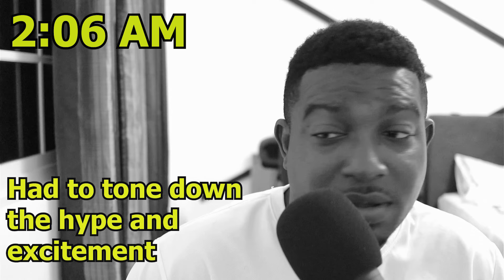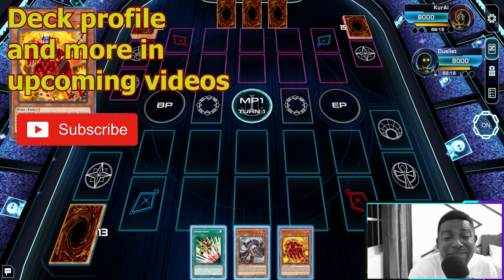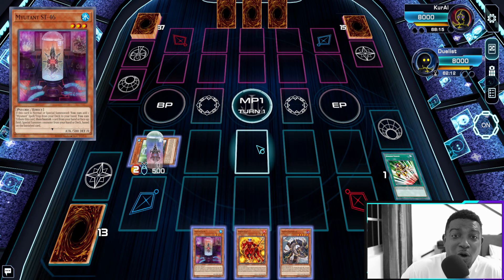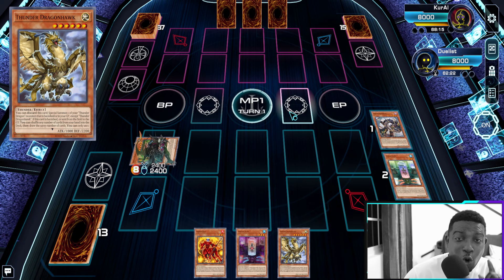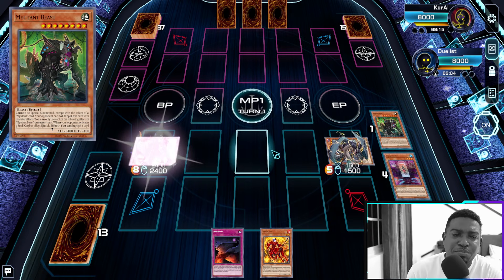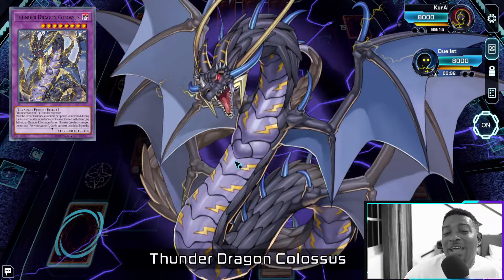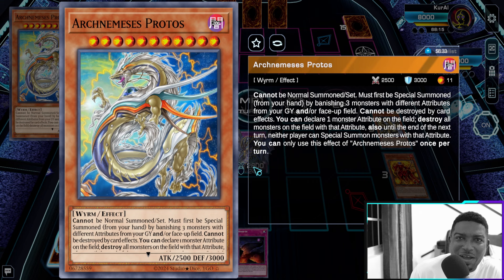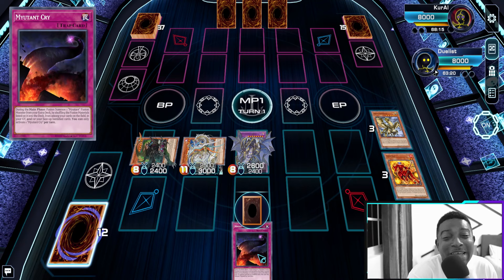INSANE MYUTANT THUNDER DRAGON COMBO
Myutant crazy anti-meta combo. Post-April 2024 ban list the Myutant deck has access to both Thunder Dragon Colossus and Archnemeses Protos. This combo summons both monsters with protection.

( For your CUSTOM SLEEVES and PLAYMAT)

▶️Buying cards on TCGPlayer?
▶️ Sell your used devices for CASH with Gizmogo ( To buy Yugioh cards)

► Budget Deck Box - Amazon
► Budget Sleeves - Amazon